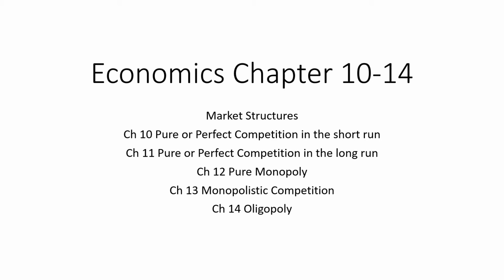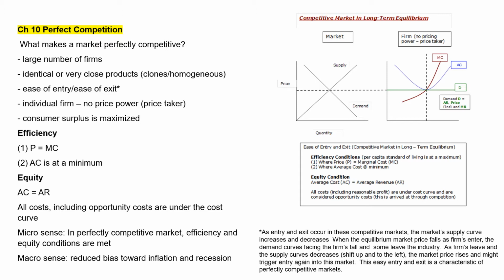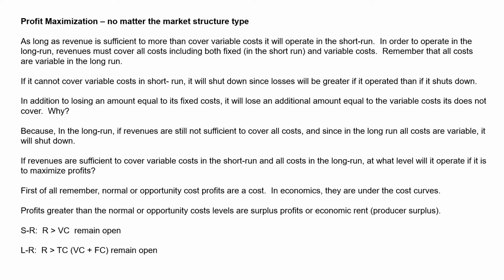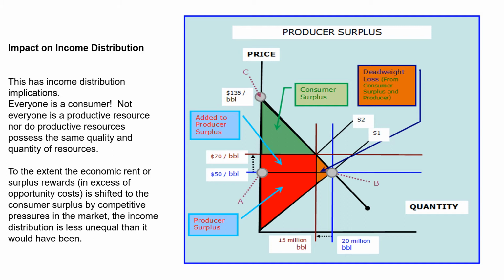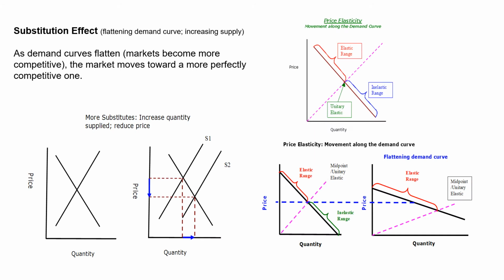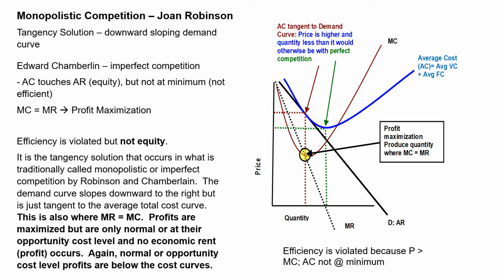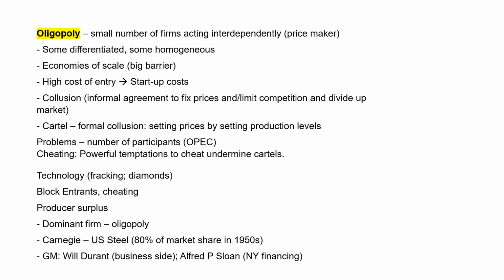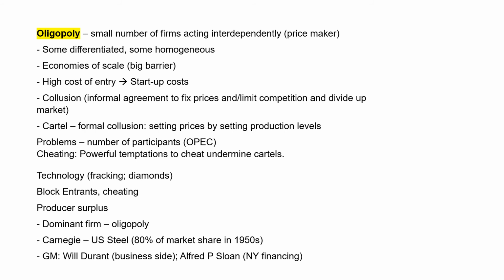Economics Chapter 10 14 Lecture Notes 1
Market structures part 1